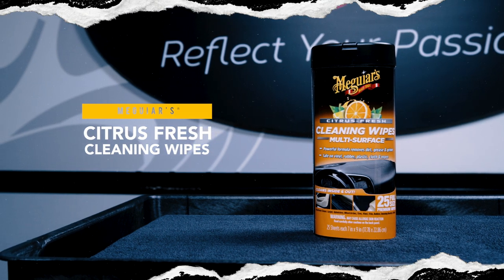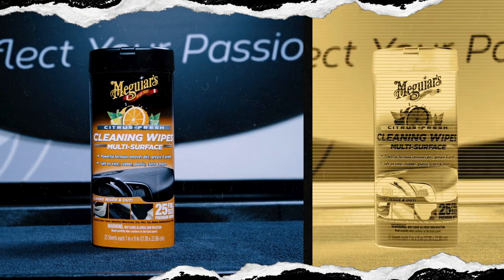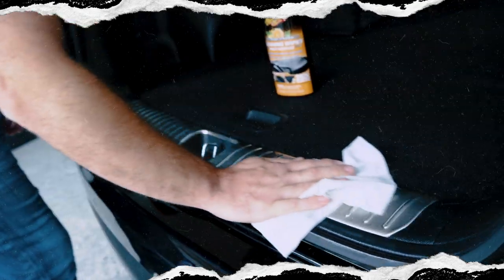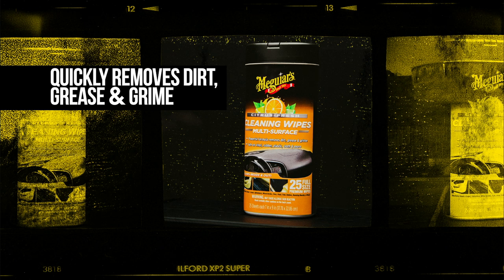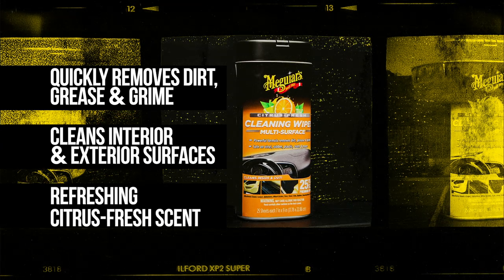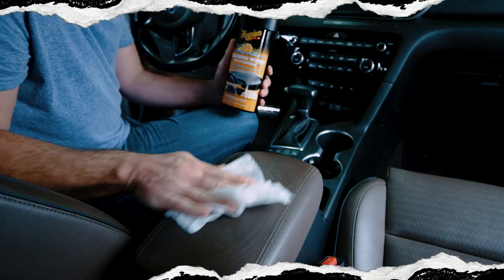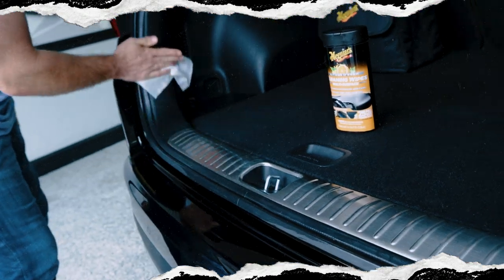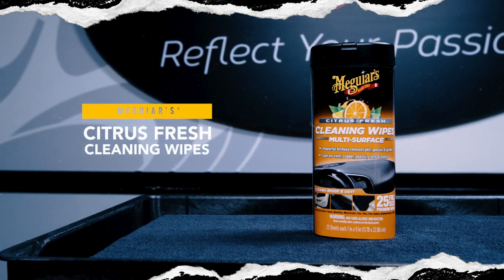Meguiar’s Citrus-Fresh Cleaning Wipes – Interior & Exterior Car Cleaning Wipes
Meguiar’s Citrus-Fresh Cleaning Wipes provide safe, and professional strength cleaning action in a plush, convenient pre-saturated wipe. Engineered to easily remove tough dirt and grime, these cleaning wipes are ideal for car interior surfaces like vinyl, rubber, plastic and other surfaces that are constantly getting dirty from daily usage. These premium wipes make interior and exterior surface cleaning quick and easy, in a convenient portable wipe-format, that’s perfect for even the most discerning enthusiast. Car detailing is made easy in a quick and convenient wipe.

CLEANING WIPES: Multi-Purpose wipes clean interior and exterior surfaces

PRO-STRENGTH: Pro-strength formula removes dirt, grease & grime

CAR INTERIOR CLEANING: Powerful formula safe and effective on rubber, plastic, cloth & more!

SAFE & EFFECTIVE: Safe & effective on vinyl, rubber, plastic & more without staining or bleaching

EASY AND CONVENIENT: 25 premium full-size wipes for quick and easy use